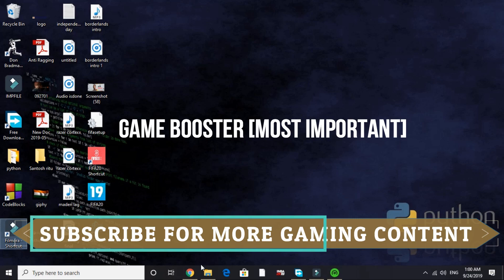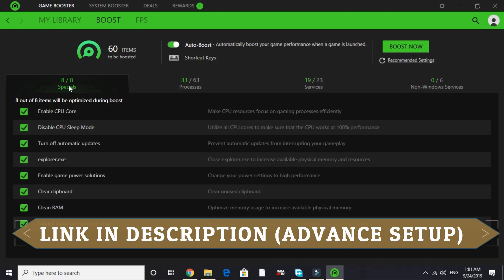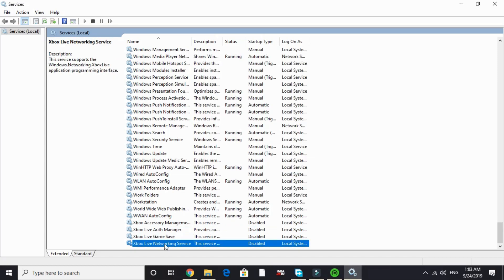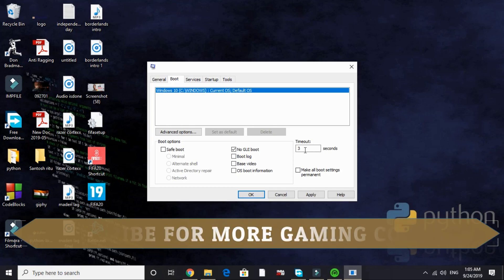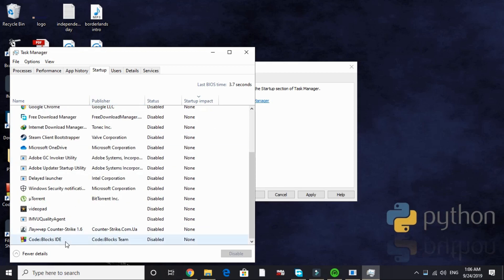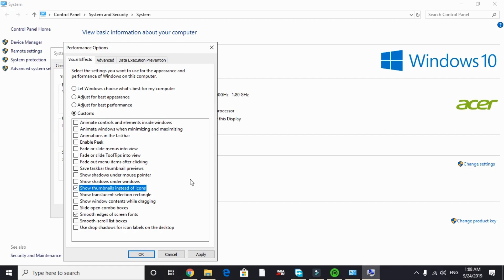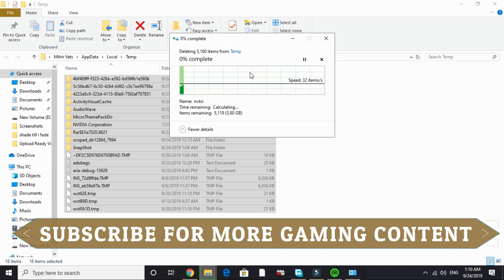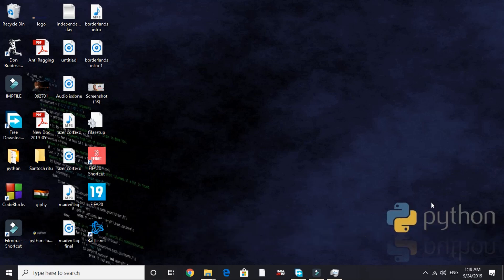The Outer Worlds Lag FIXED| Increase FPS Reduce Stuttering And Frame Drops| 100% Working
How to fix frame drops adn lag for the game Call Of Duty Modern Warfare 2019. It also helps in increasing FPS and improving performance.